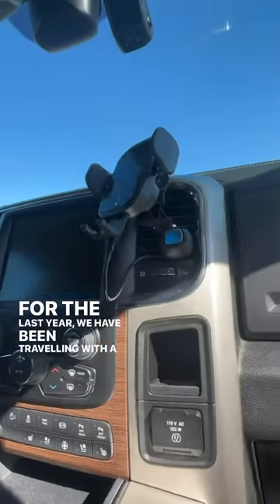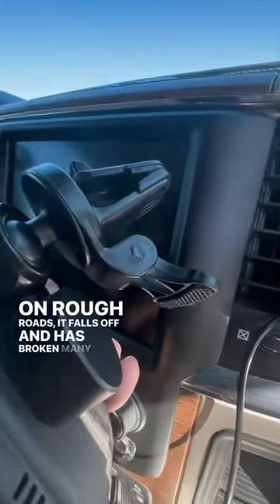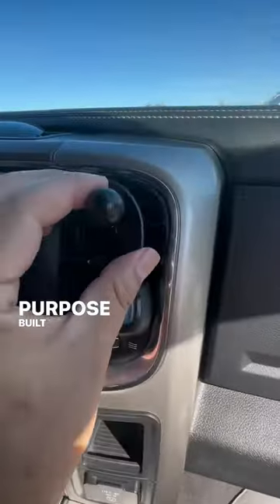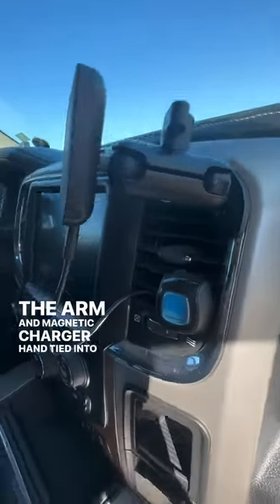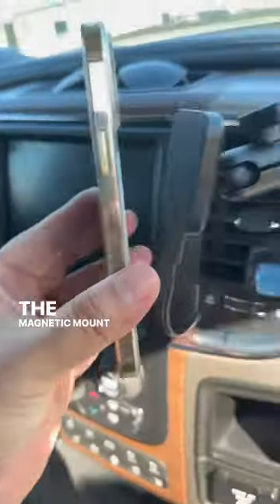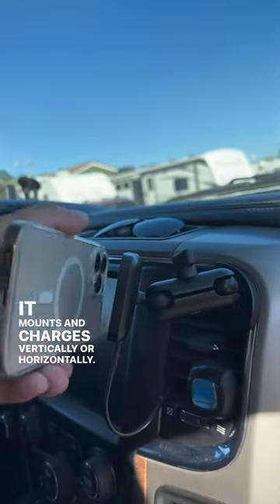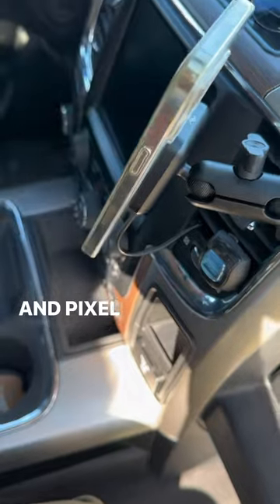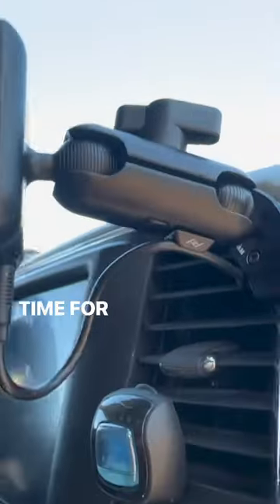Have you seen the @offroam phone mount? Installation took about 2 minutes.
Have you seen the @offroam phone mount? They make these for your specific vehicle AND installation took about 2 minutes 🤯
We have been doing the hands free things for awhile now. At first we used the stock phone holder that comes in the RAM but got tired of plugging in every time and looking down close to our knee to navigate.
A phone mount was just the fix! We did a generic brand last year that mounted to the vent. It was bulky and heavy! When we hit ruff roads, it would often times fall off and break too. So super glue is what kept it going but at least it wirelessly charged!
We were stoked to learn that @offroam makes a mount specifically for our truck and when @peakdesign also teamed up with them, it was a no brainer to get one of these.
Packaging was minimal (not even paper instructions! Instead just scan a QR code) and included everything needed to install which was a Allen key as well as a usb c cable with a DC plug. The little details matter to us and we love the wire management do-hickies to keep the dash cleaned up! Bonus that we actually recovered the AC vent because the mount uses the frame of the vent, and not the slats themselves! 🙌🏽
Pro tip: if you want a clean install of the power cord, it’s mostly simple to take apart the dash. For the RAM it was something like 6 screws and I was able to tap into the DC plug to install another socket in the dash. The power cord runs into the AC vent and out the top to charge the device. Tapping the DC socket means that it doesn’t have power unless the truck is turned on as well.
Do you hands free with your phone while driving?